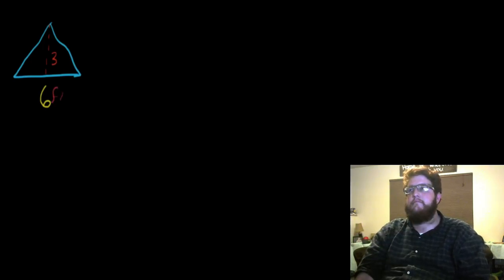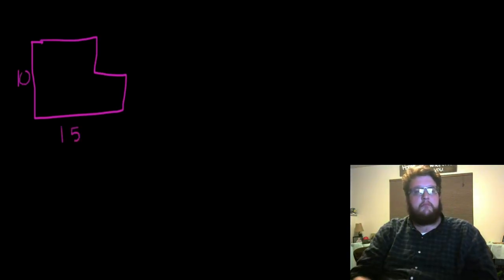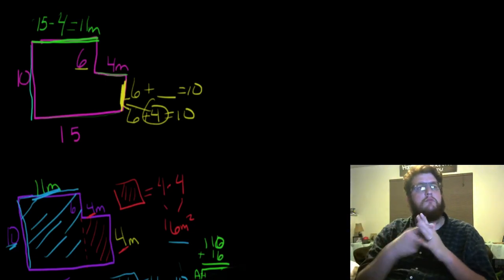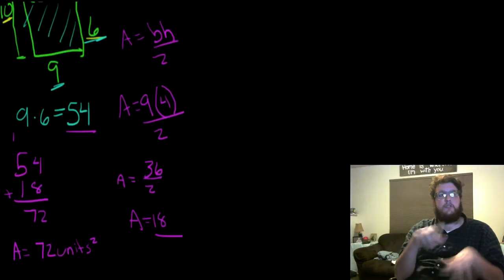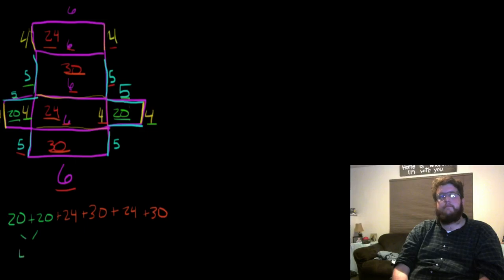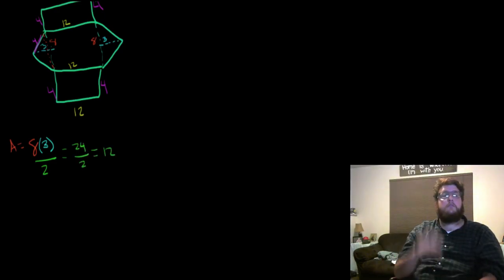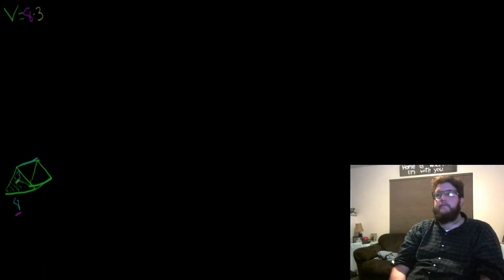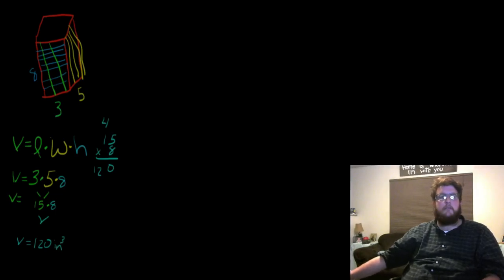5th Period Study Guide Area and Volume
This is the study guide for the exam for 5th period on 4/4/17